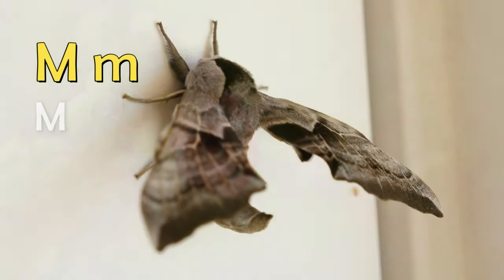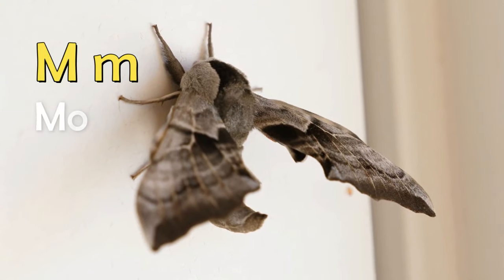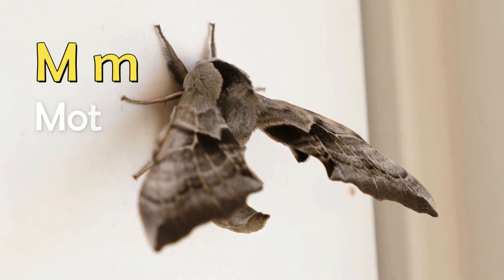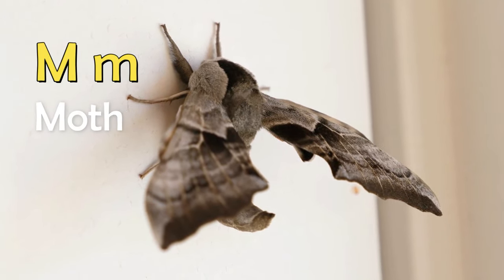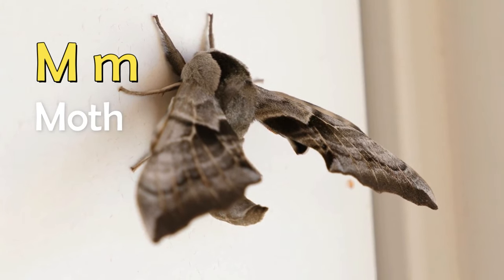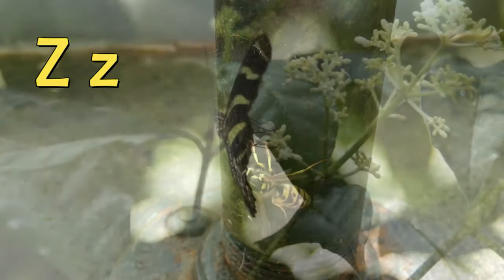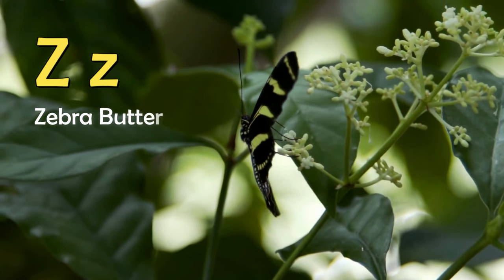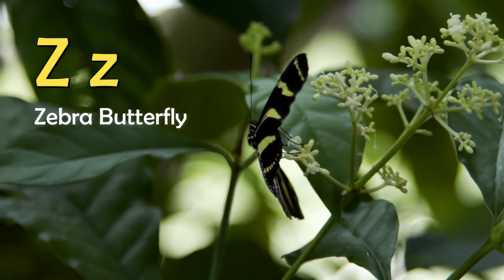Bug Alphabet | Insects for Toddlers | Phonics for babies | Learn your ABCs | Bugs A-Z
Learn the alphabet with bugs! Phonetic sounds and lots of music for babies and young toddlers. Perfect for babies from about 9 months to 2.5 years. Does your toddler know their ABCs and phonetic letter sounds? Do they LOVE bugs! Us too!  Get a close up look at some interesting insects and watch them move about to the sound of music.

Don't forget to practice at home with flash cards.

Does your toddler love bugs or animals? Check out our fun animal a-z or single letter videos for more phonics practice.

b is butterfly
f is for firefly
g is for grasshopper
h is for hornet
i is for inchworm
j is for jassid
k is for klamathweed beetle
l is for ladybug
m is for moth
n is for nymph
o is for orchard orb weaving spider
p is for praying mantis
q is for queen bee
r is for  rhinoceros beetle
s is for spider
t is for tarantula
u is for ulysses butterfly
v is for viceroy butterfly
w is for woodlouse
x is xylophagus insect
z is for zebra butterfly

Bug A-Z
Insect A-Z
Bug A to Z
Insect A to Z
phonetic alphabet sounds
Bug Alphabet
Insects for Toddlers
Phonics for babies
Learn your ABCs
Bugs A-Z